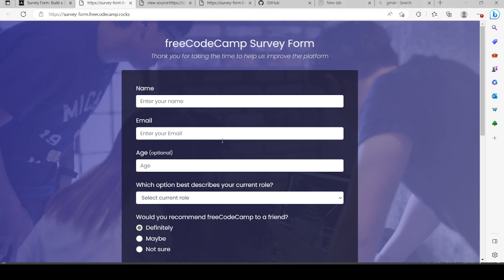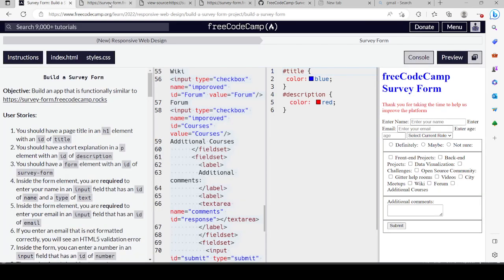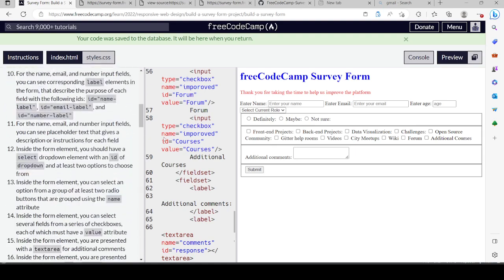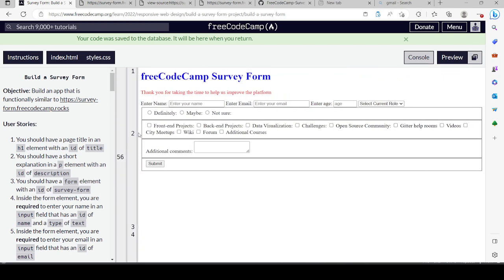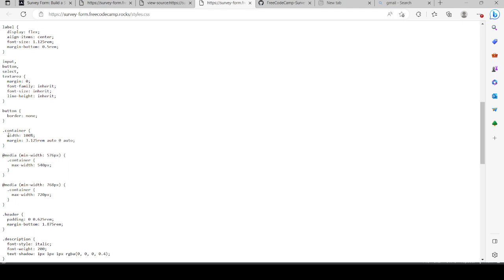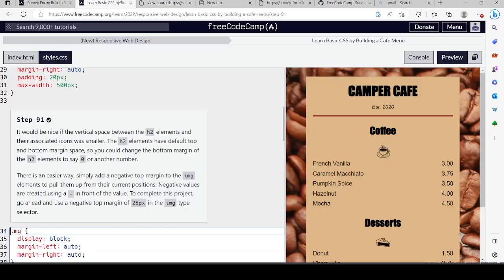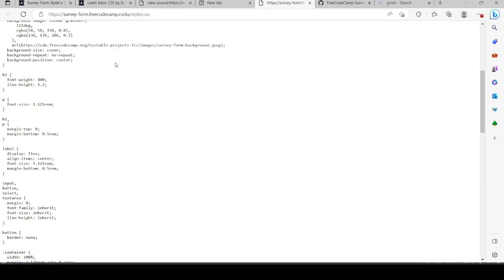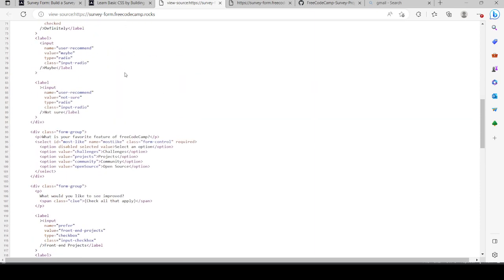Coding Stream (Recorded) Design Analysis / Surprising conclusion